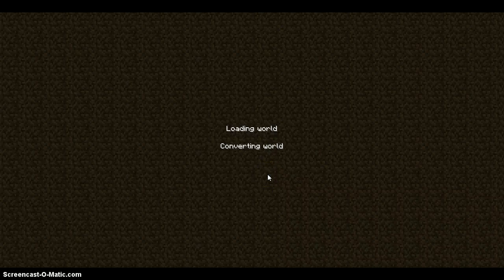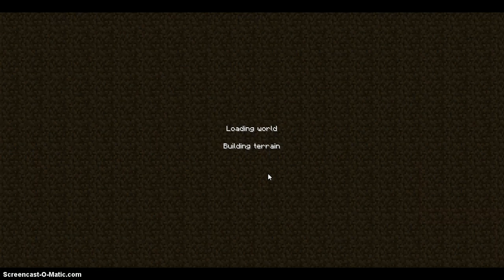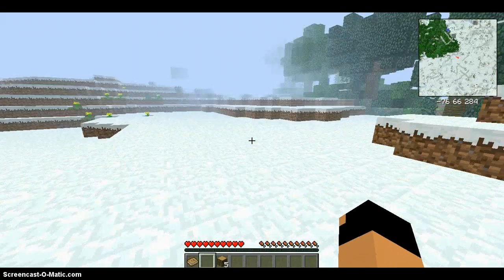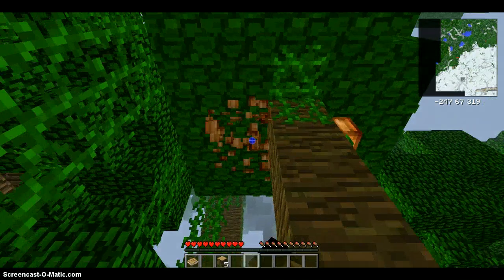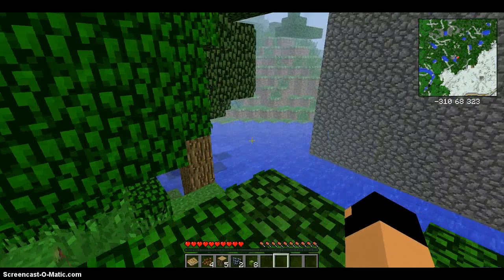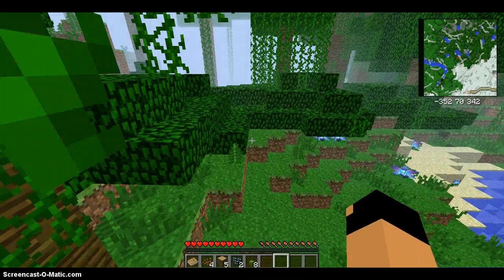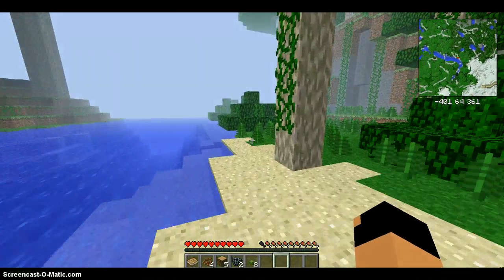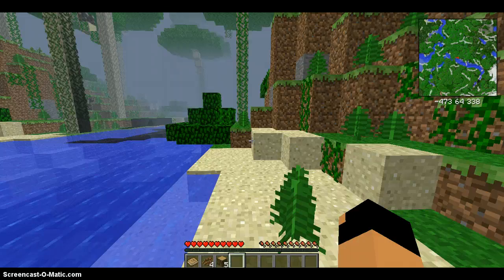Friday of Fellowship 1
I'm introducing the fellowship:medival modpack to my youtube videos because i think that fellowship fridays is gonna be a cool thing to keep doing in the end. :)